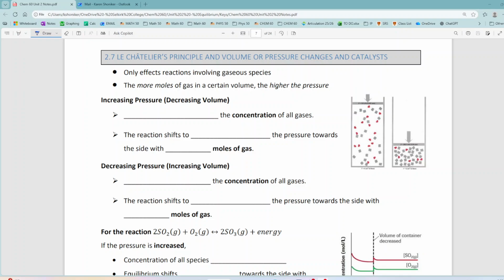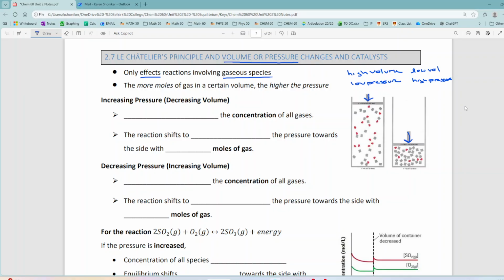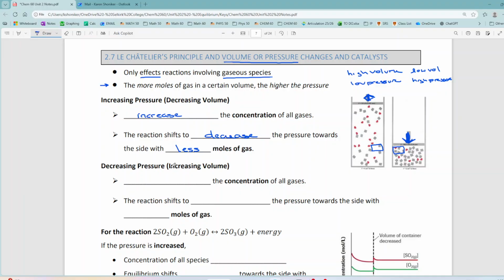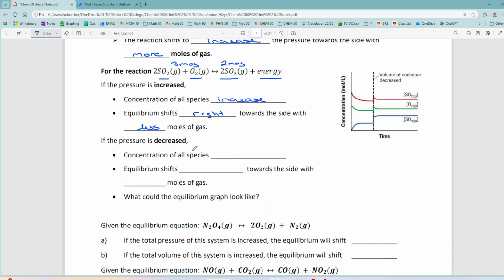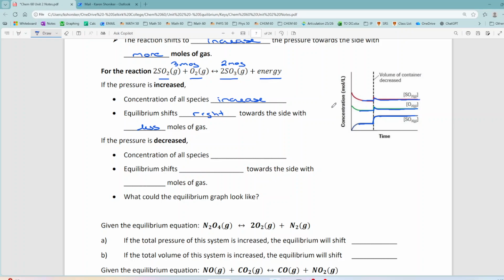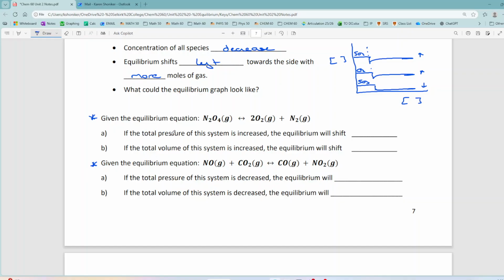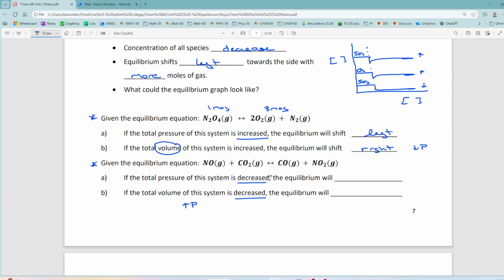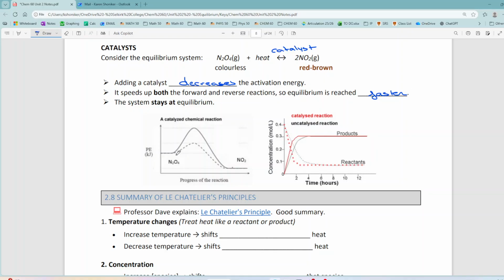2.7 LE CHÂTELIER’S PRINCIPLE AND VOLUME OR PRESSURE CHANGES AND CATALYSTS